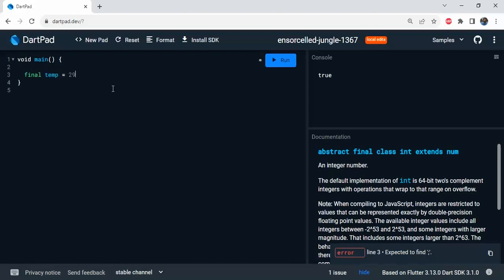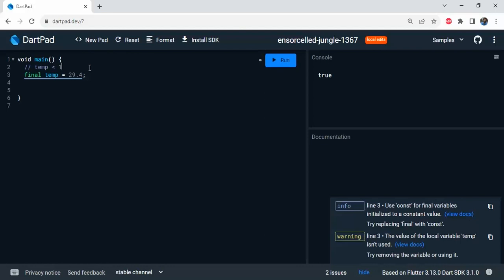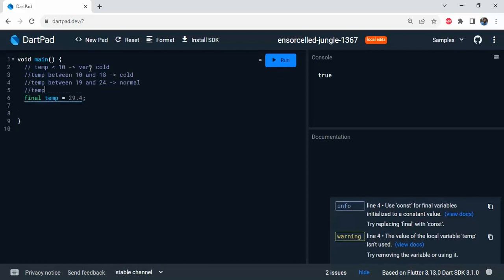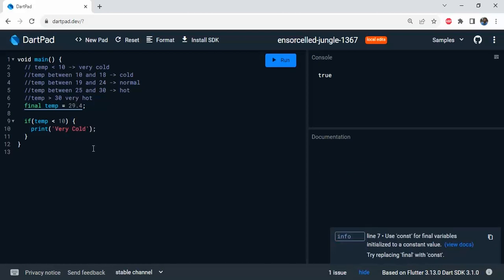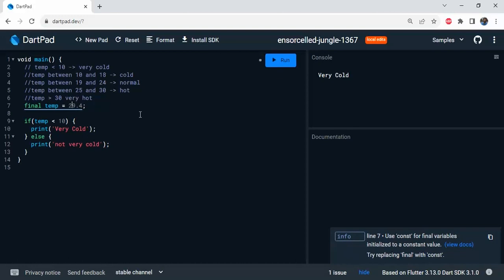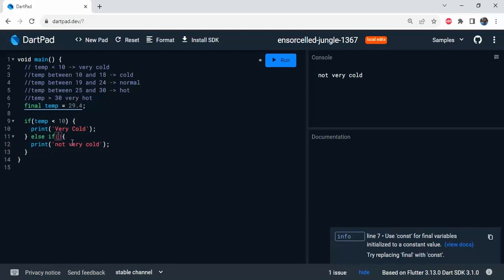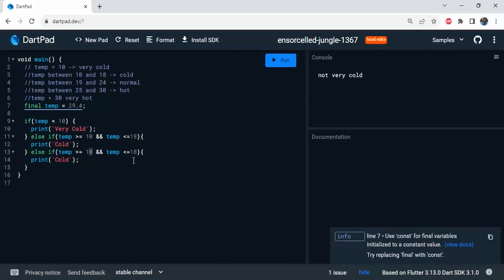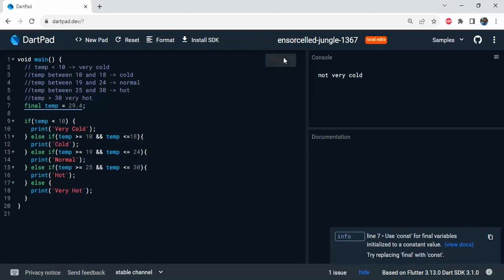14. Learn Dart for Flutter - If Else Statement